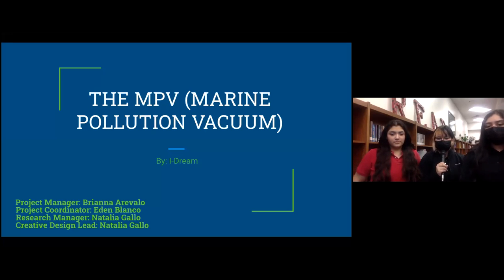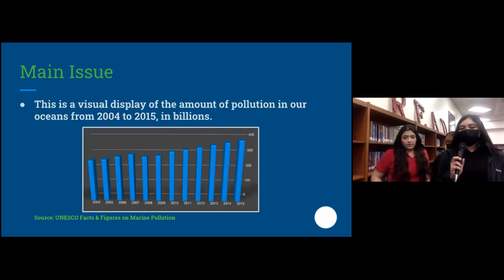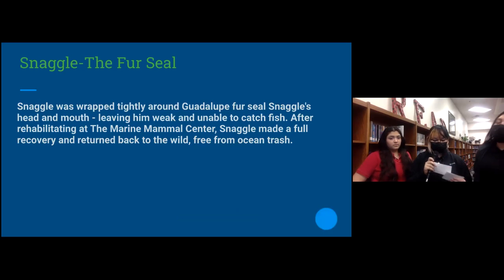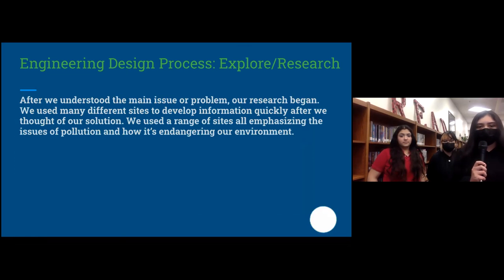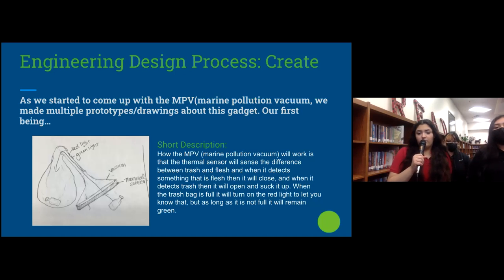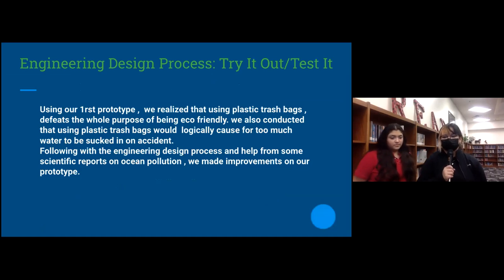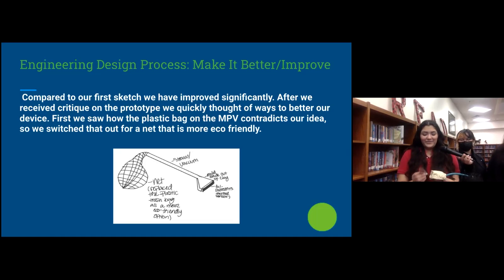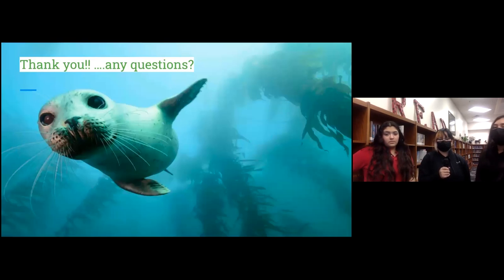YWLA Grand Prairie: I-Dream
Plastic accumulating in our oceans and on our beaches has become a global crisis. Thousands of marine animals (including mammals, fish, sharks, turtles, and birds) are killed each year due to plastic debris in the ocean.

 For example, plastic was wrapped tightly around a seal named Snaggle’s head and mouth - leaving it weak and unable to catch fish. Thankfully, Snaggle was rescued and made a full recovery, returning back to the wild, free from ocean trash. But this is not the case for so many marine animals.

We at I-DREAM have developed the MPV—the Marine Pollution Vacuum, to help solve this issue. A person controls it and lets it into the body of water. It works by having a thermal sensor that will sense the difference between trash and a living animal, and when it detects something that is flesh/living, it will close, and when it detects trash, then it will open and suck it up. When the trash bag is full, it will turn on the red light to let you know that, but as long as it is not full it will remain green.

It is time to solve this ocean crisis, and I-DREAM is here to help solve it with the MPV.